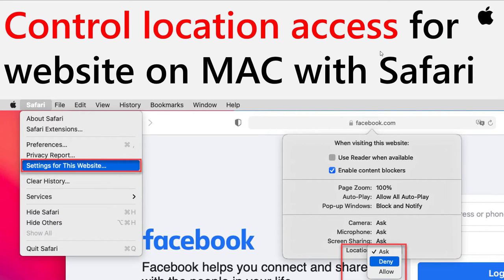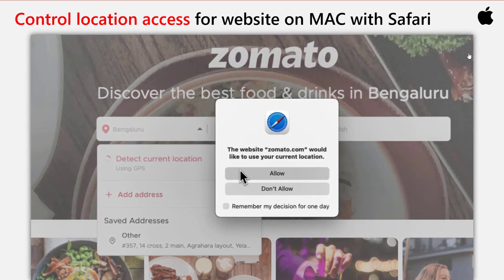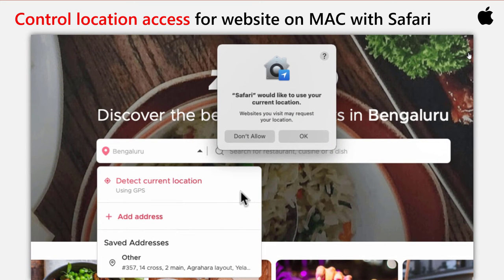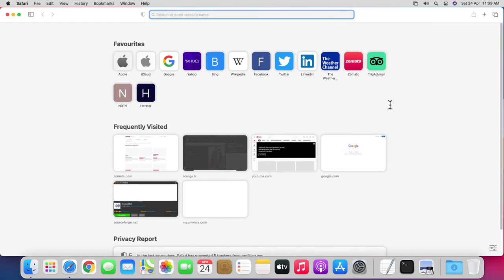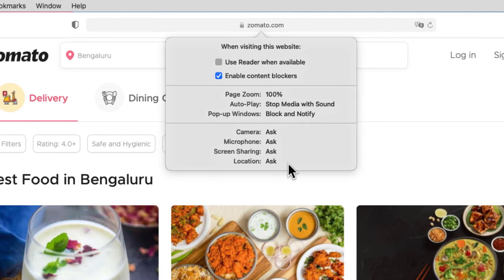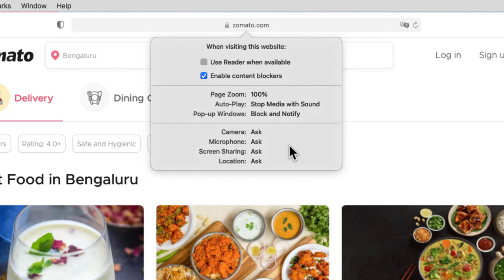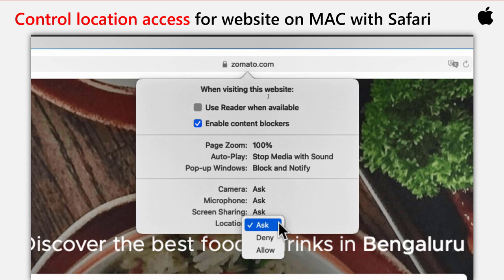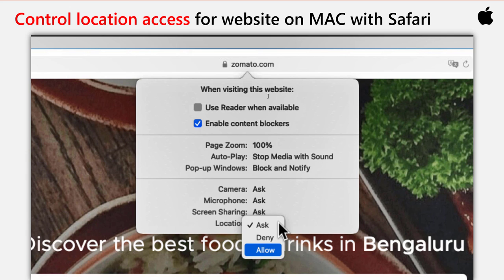Control Location Access for Websites on Mac with Safari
In this video, I'll show how to control 'Location Access' for websites on Mac with Safari.